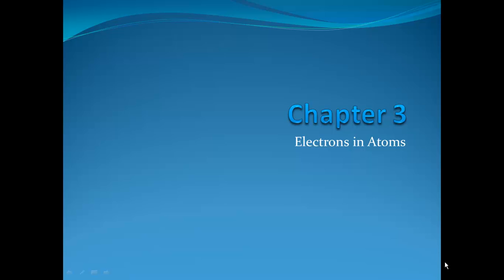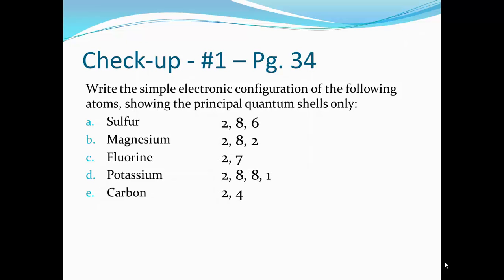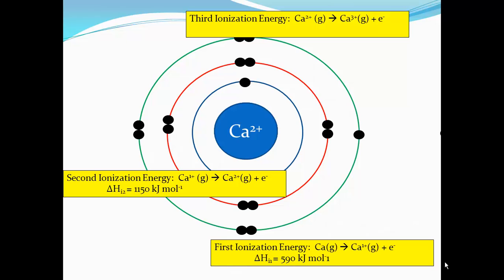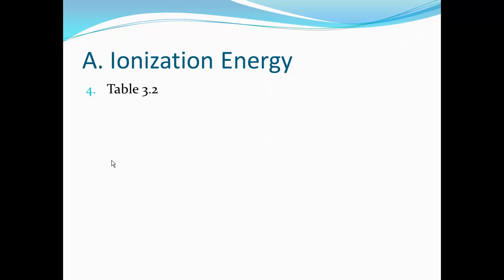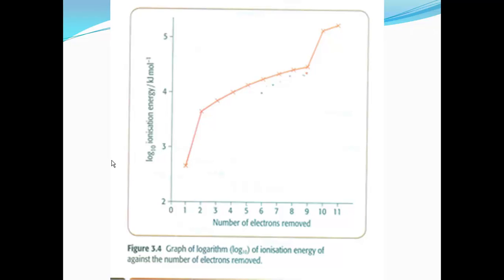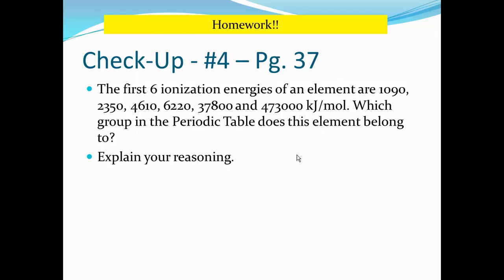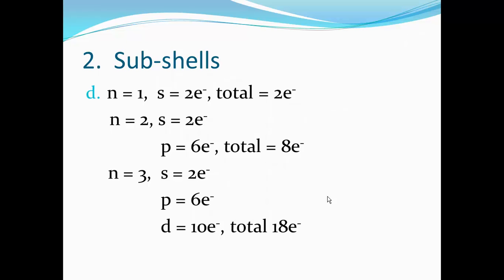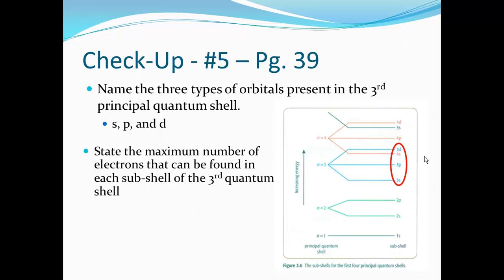AICE Chapter 3.1-3.3 Notes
Electron Structure